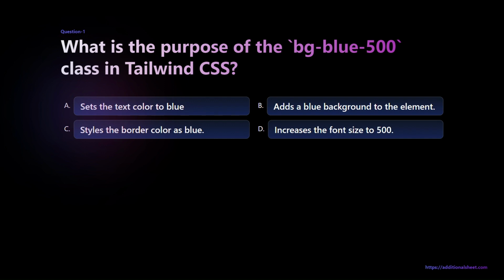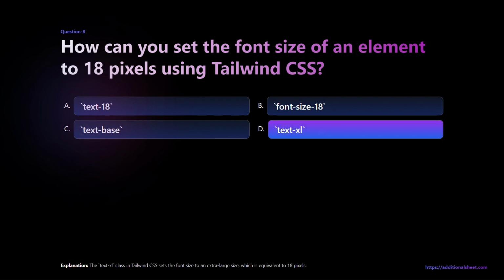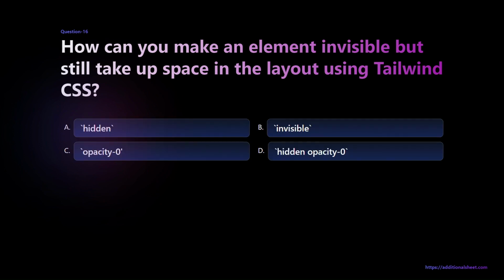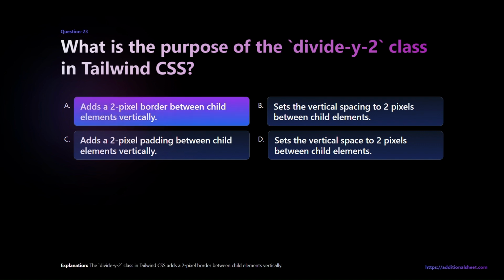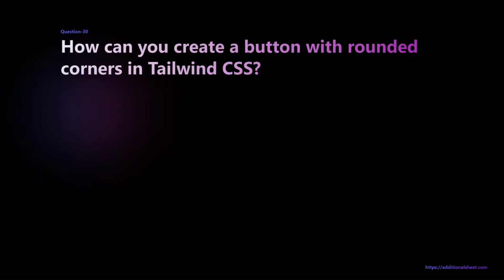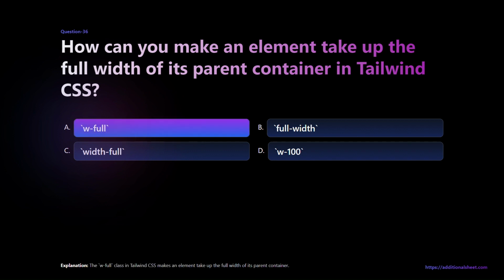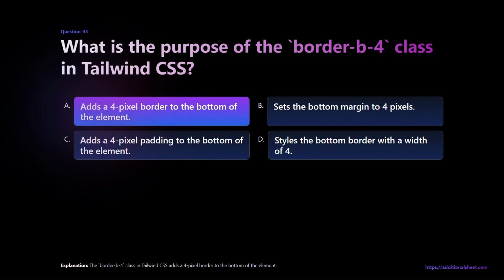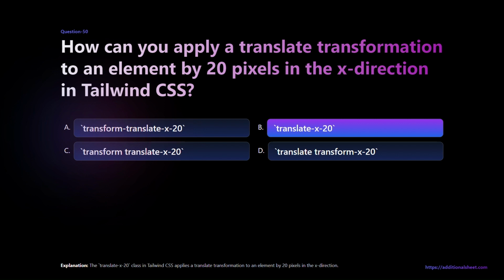Top 50 Tailwind CSS Multiple Choice Questions | Tailwind CSS Interview Preparation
Welcome to our top Tailwind CSS Quiz Challenge! 🚀 Test your coding skills and enhance your Bootstrap knowledge with our interactive Multiple Choice Questions (MCQ) video. Whether you're a beginner or an experienced developer, this quiz is designed to challenge and educate you on various aspects of Tailwind CSS .

📚 Learn as You Play:
This quiz is not just a test; it's an opportunity to learn and reinforce your Tailwind CSS skills. Take notes on the explanations provided to deepen your understanding of Tailwind CSS concepts.

Happy Learning
Additional Sheet